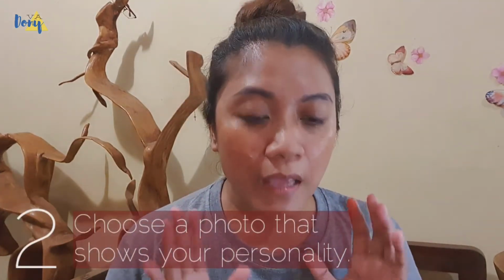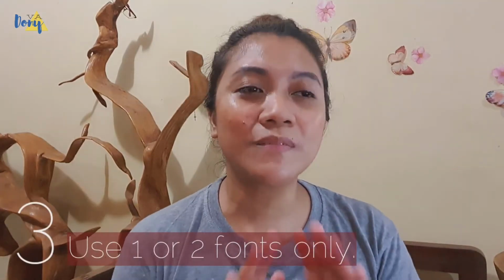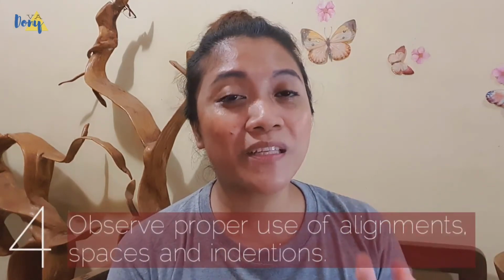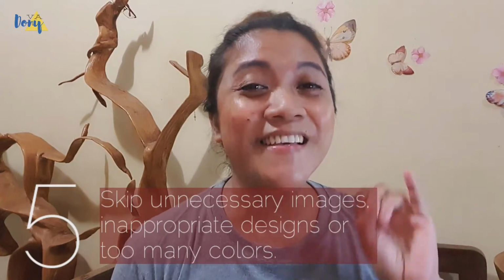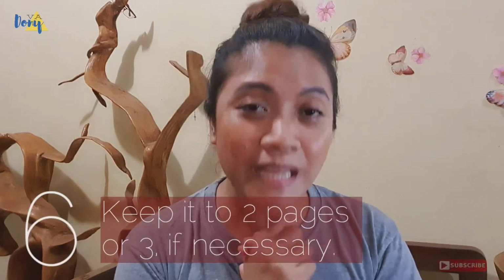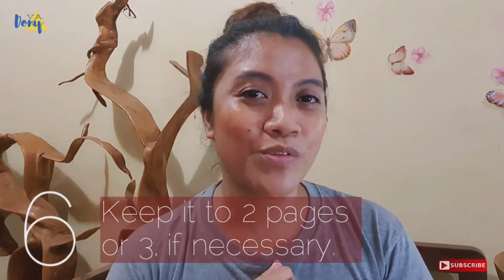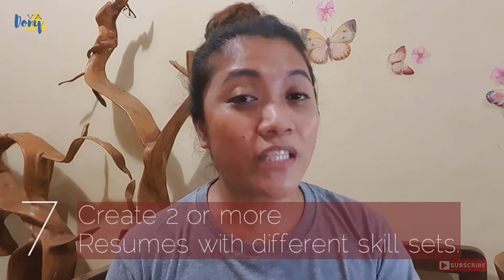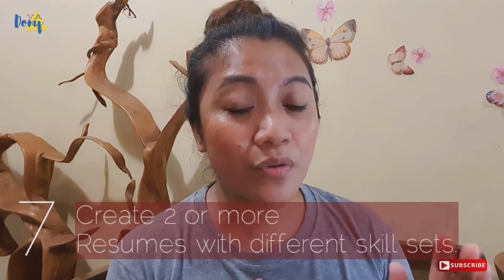10 Resume Writing Tips: Part 1 | Format and Parts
Capture the Hiring Manager's attention with your eye-catching and neatly laid out and formatted Resume!

Here's part 1 of my Resume Writing Tips, focused on the general look and formatting, that is normally the first few things that a Hiring Manager will notice in your Resume. So, don't underestimate these tips, watch my video, and learn how to do it, the right way, with these first 1- Resume Writing Tips!